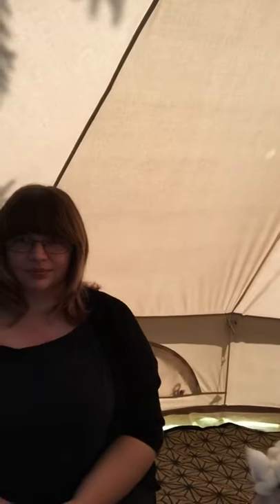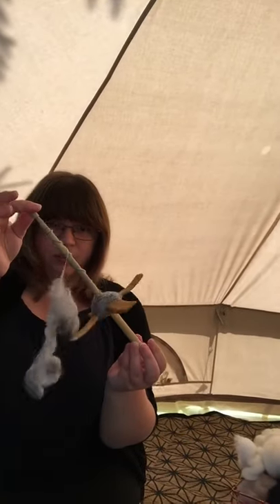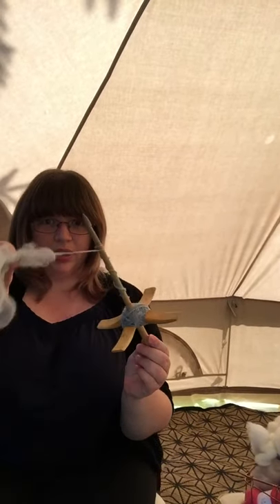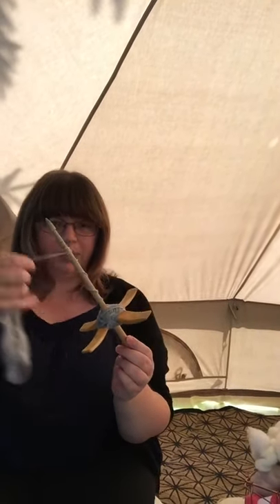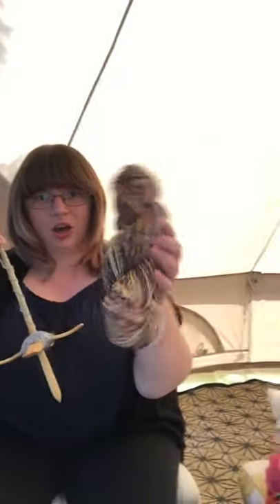FELT IN THE TENT session with Kera from No Moths Allowed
Today in the tent I am joined by Kera from No Moths Allowed who has come to make a needle felted bird picture and have a break from her busy life!
Message me if you too would like to
FELT IN THE TENT.
Monday - Friday 10-1, 2-5.
All materials supplied
3 hour class, £30
Look forward to seeing you soon! 💜